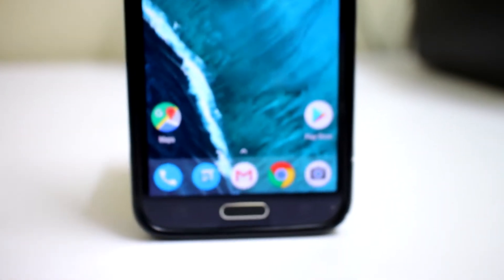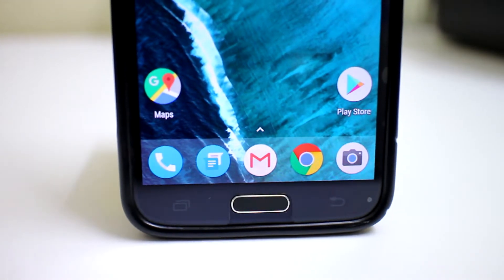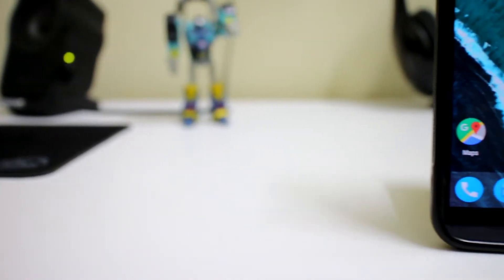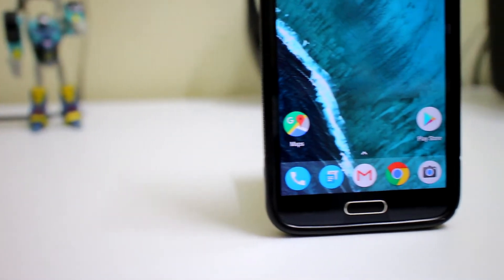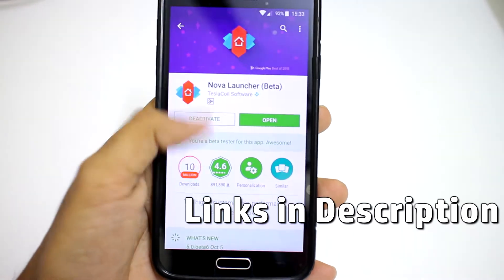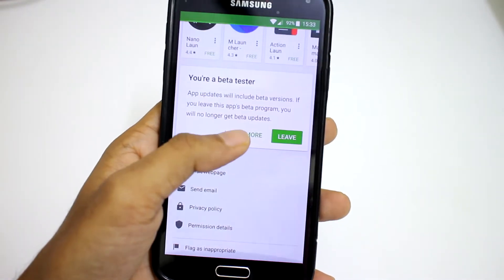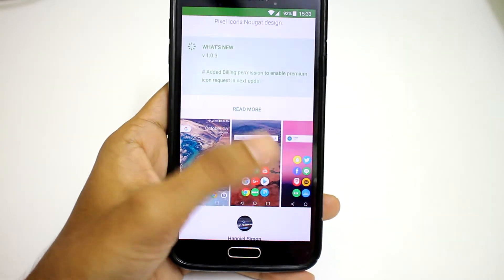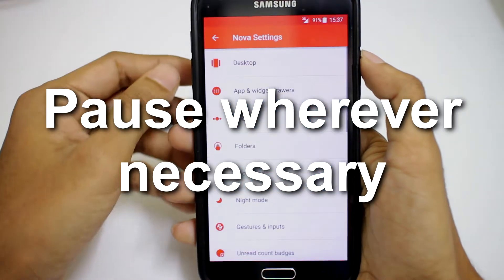Google Pixel look for any Android - Customized Nova Setup!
Take a look at how you can make your Android Device have the Pixel Launcher look but also customize it to the way you want.